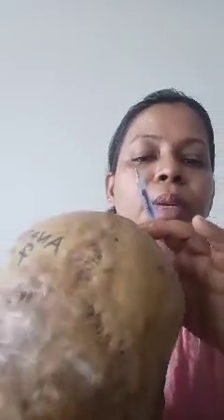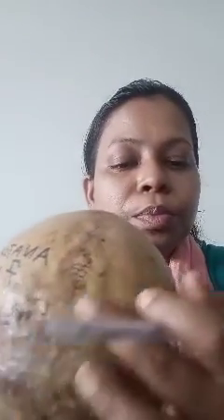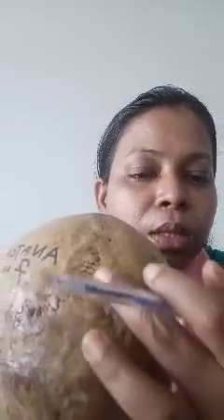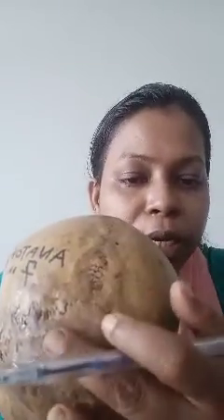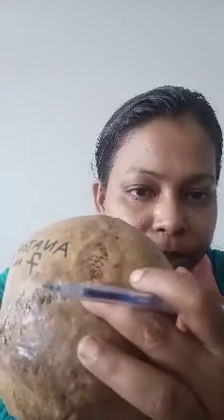Skull bones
Skull bones introduction